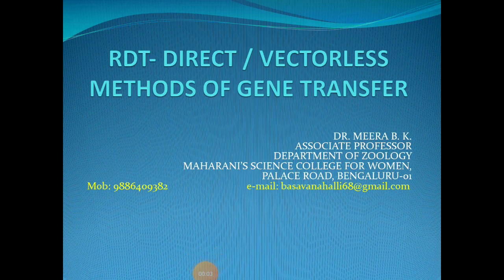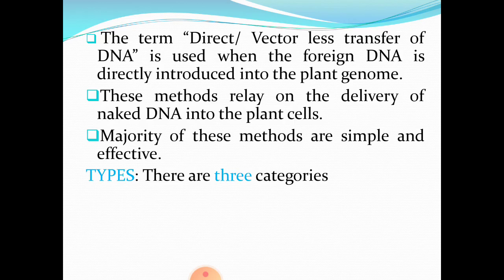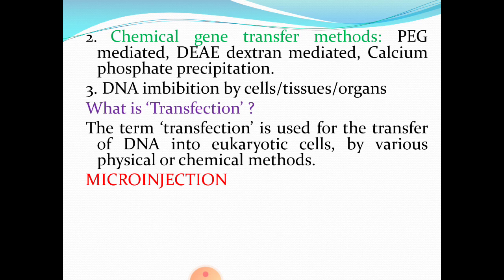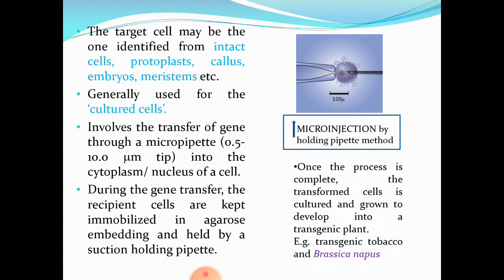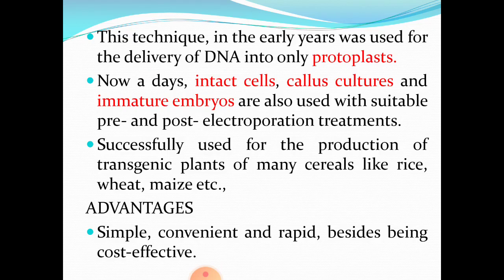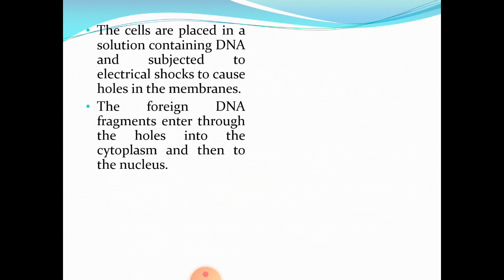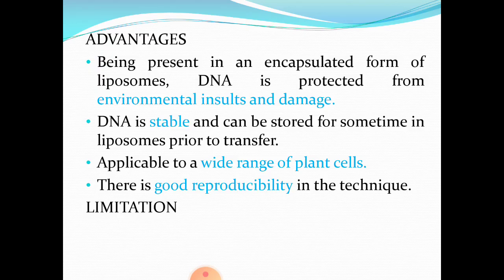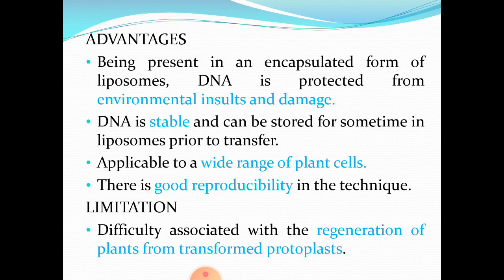BCU Zoology P6 Session 28